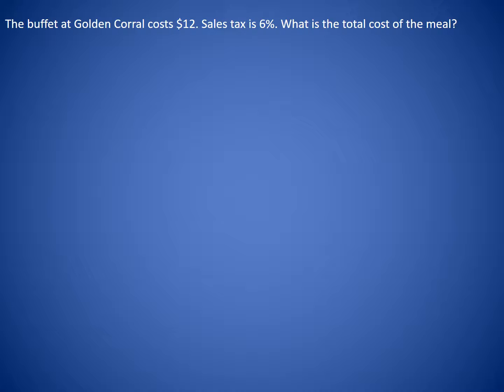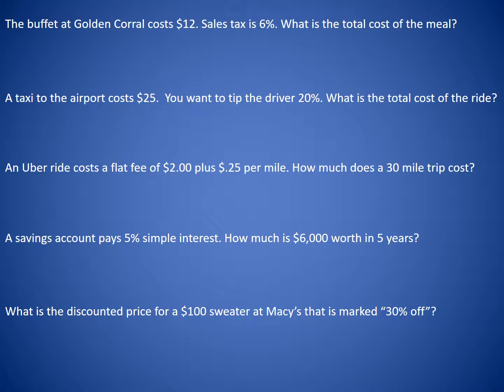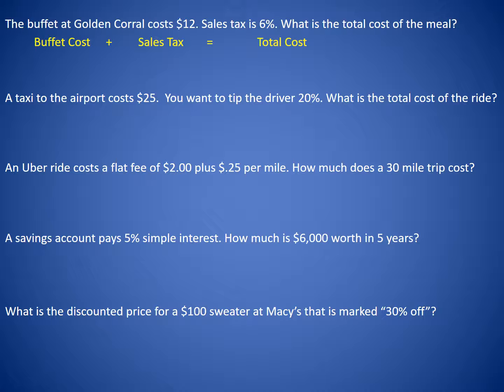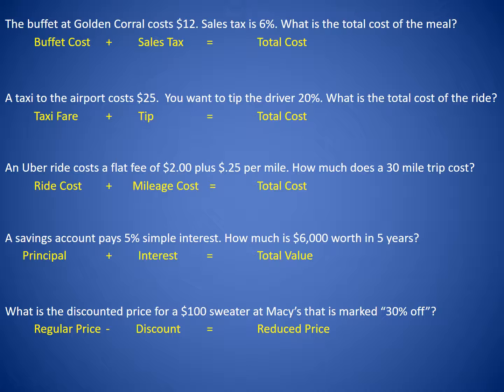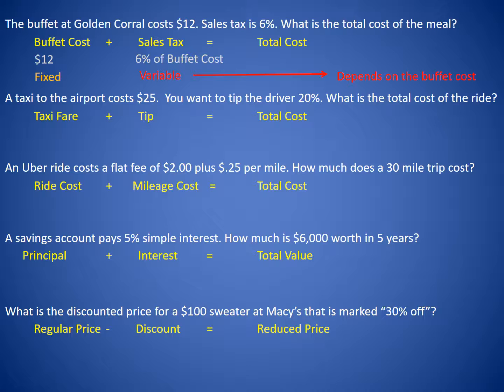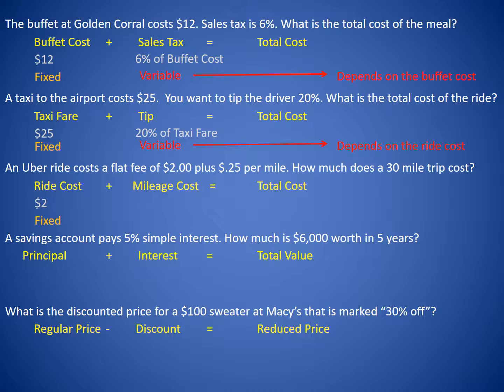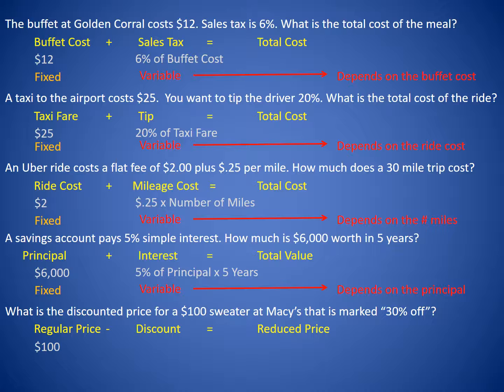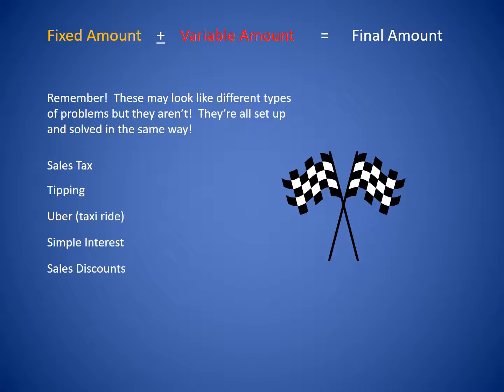Word Problems with Fixed and Variable Parts